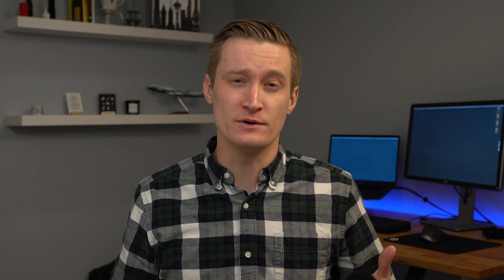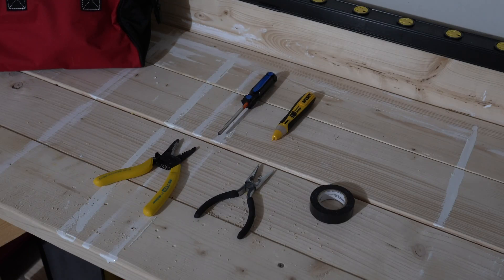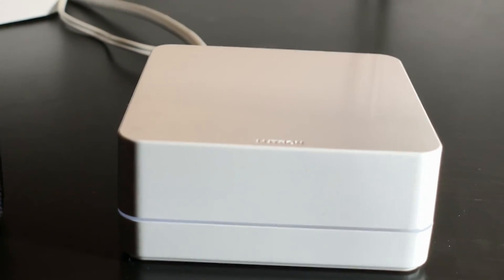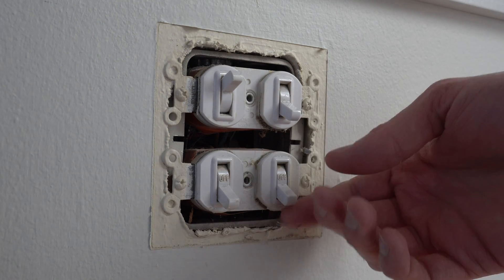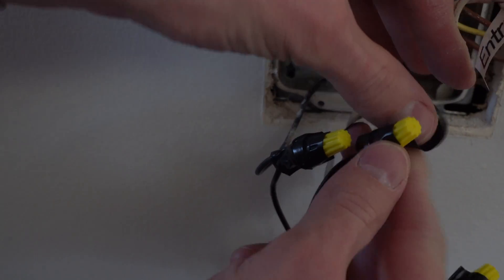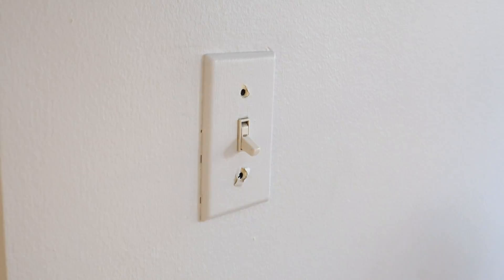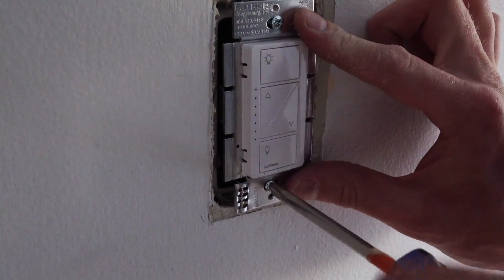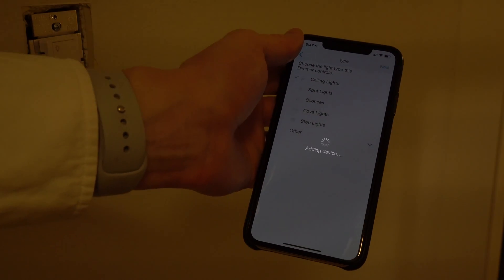How to install a Lutron Caseta Wireless dimmer switch in single pole or 3 way circuit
Lutron Caseta Wireless Dimmer Switch
Lutron Caseta Wireless Dimmer Switch and Remote Kit
Lutron Dimmer Switch Starter Kit with Hub
Don’t have a ground wire?

This video and all of Windy Tech is a production of Windy Software, LLC - Chicago, IL